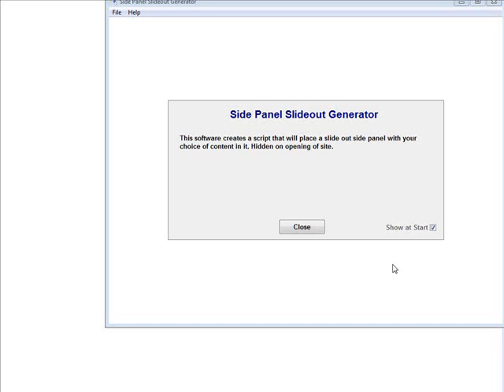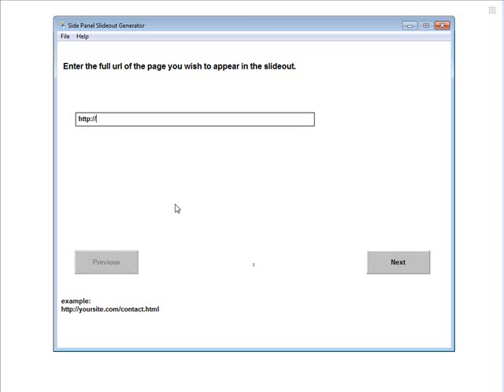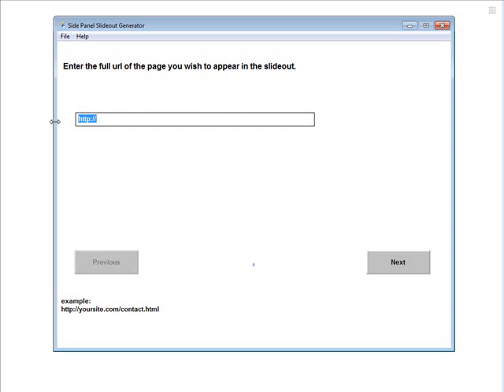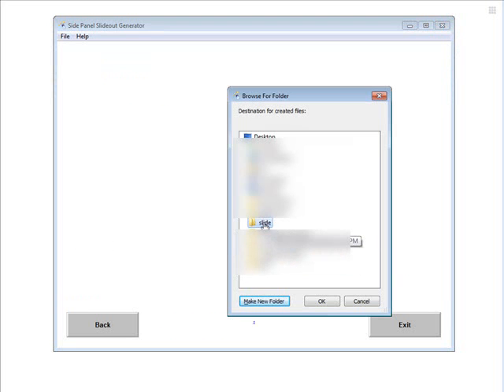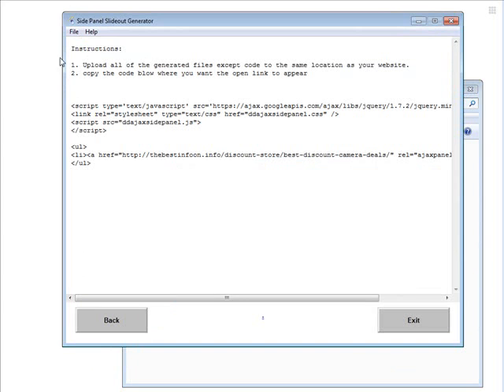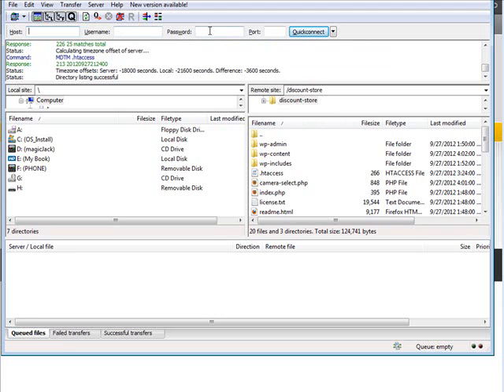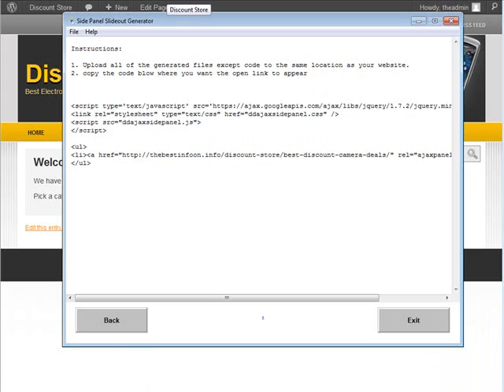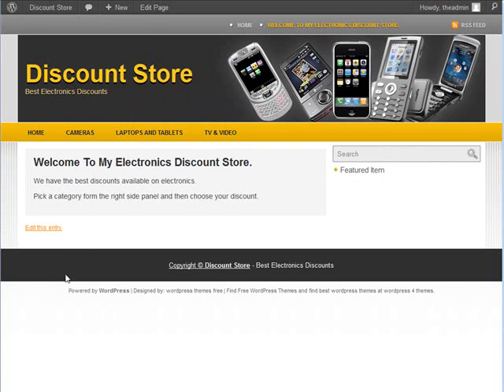Slideout Panel Generator Software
This software creates a script that will place a slide out panel with your choice of content in it. Hidden on opening of site.